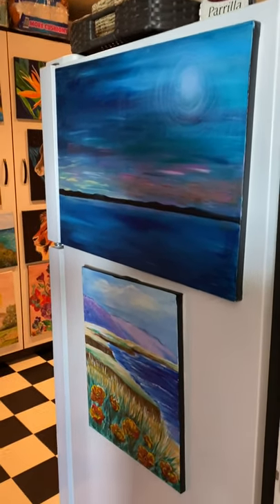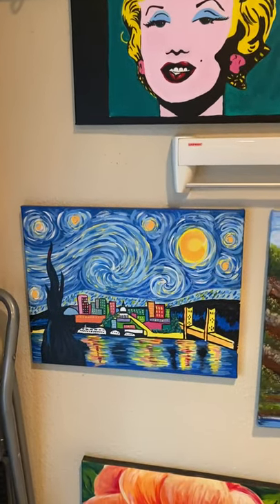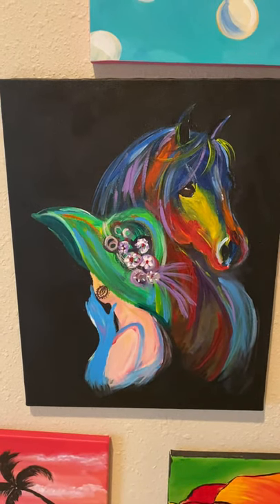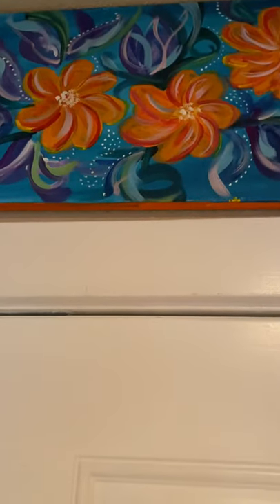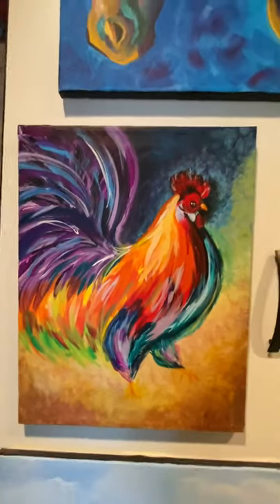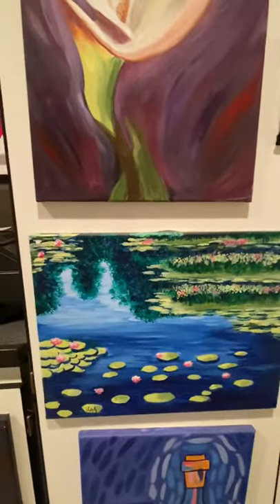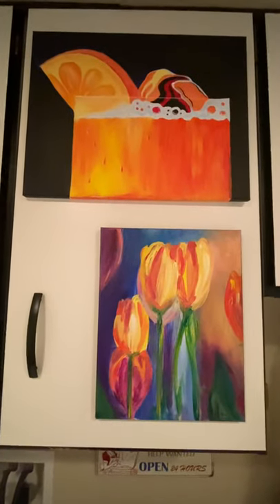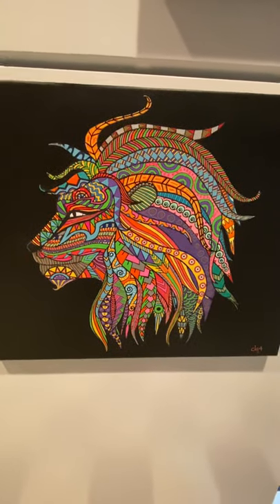Corey’s Laundry Room Gallery